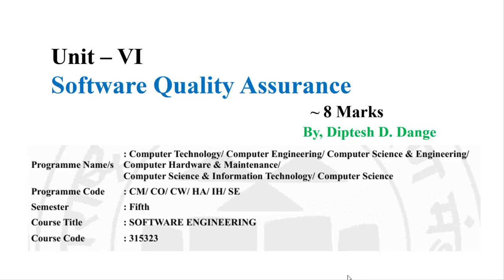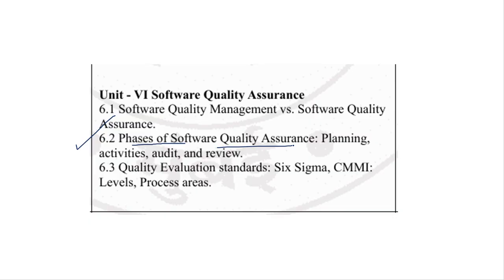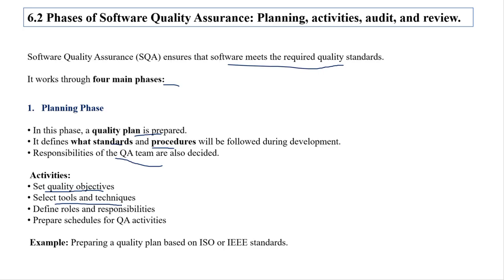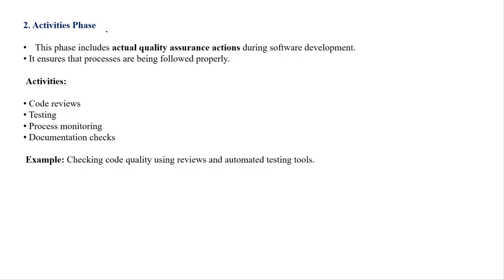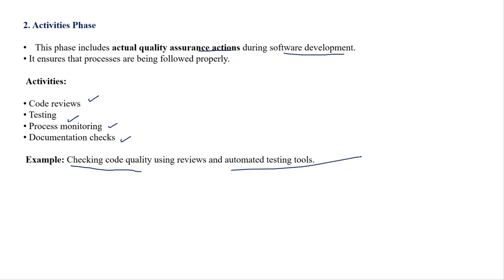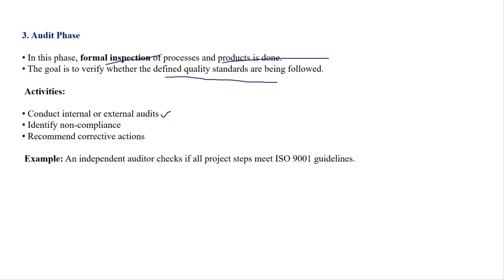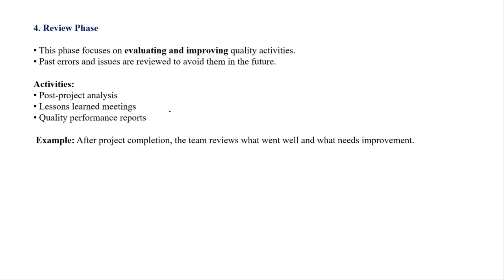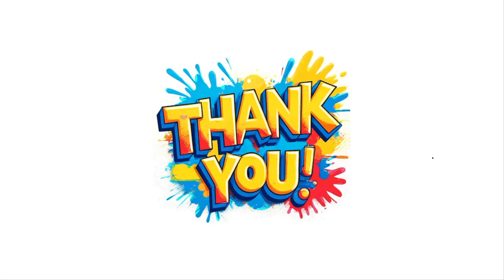6.2 Phases of Software Quality Assurance Explained | SQA Planning, Activities, Audit & Review | SEN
In this video, we explain Unit 6.2 – Phases of Software Quality Assurance (SQA) from Software Engineering (SEN) MSBTE K Scheme. Learn about the key stages of SQA including Planning, Activities, Audit, and Review, essential for ensuring software reliability and process improvement. Understand how SQA Planning sets quality goals, activities ensure process compliance, audits verify standards, and reviews identify errors early. This topic is crucial for TY Diploma students preparing for MSBTE exams. Get clear, exam-oriented explanations and examples to boost your MSBTE SEN performance and understanding of software quality processes.

MSBTE
MSBTE K Scheme
MSBTE SEN
Software Engineering
Phases of Software Quality Assurance
SQA Planning
SQA Activities
SQA Audit
SQA Review
Software Quality
Software Quality Process
Software Quality Management
Software Audit and Review
Software Testing
Quality in Software Engineering
MSBTE Notes
MSBTE Study Material
TY Diploma SEN
MSBTE Exam Preparation
K Scheme Software Engineering